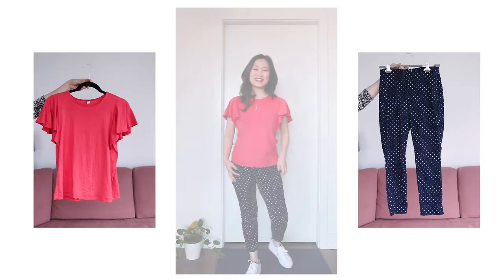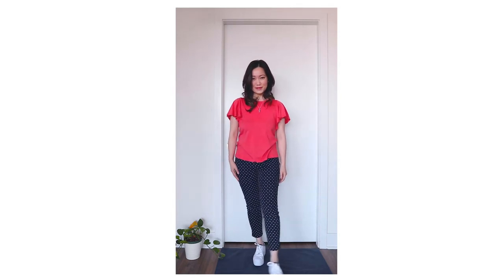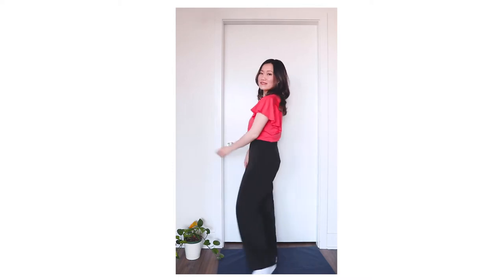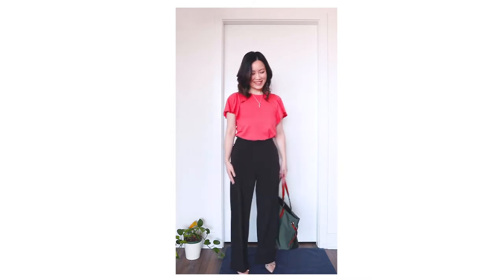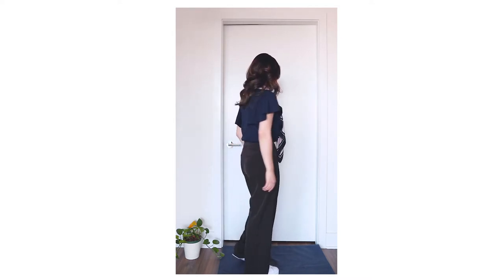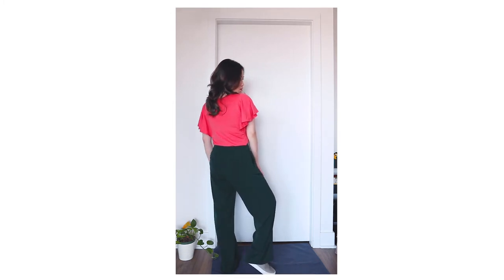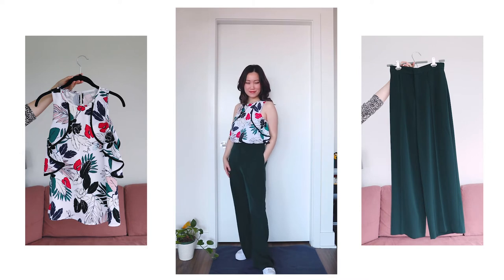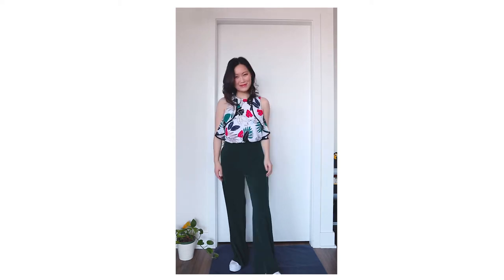WORK IT | Capsule Wardrobe for work - September (Autumn)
I tried out a workwear capsule wardrobe for the first time last month and here's the recap of items and outfits! As this was just a trial, I stuck to picking out items from my what I already own instead of shopping for items. The idea is to reassess every month and swap as needed. Enjoy!

ITEMS MENTIONED
HALOGEN | Sleeveless Ruffle Top
UNIQLO | Ruffle Sleeve T-Shirt
UNIQLO | High Waist Drape Pants
OLD NAVY | High Waisted Super Skinny Ankle Pants
KEDS | Triple Up Platform Sneakers
SOREL | Waterproof Camp Sneak Slipons